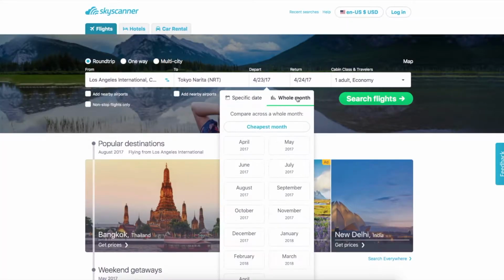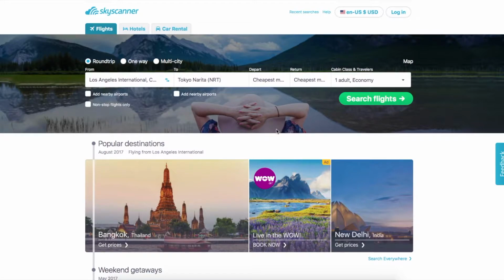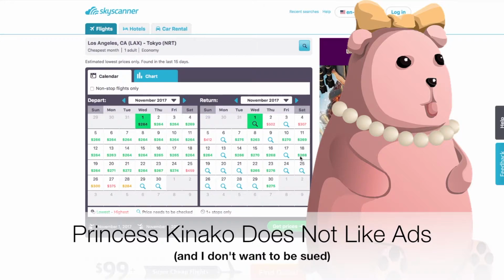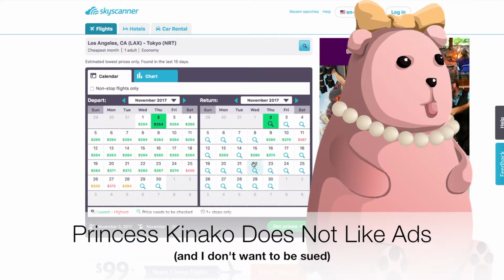How to Travel to Japan for CHEAP! Plus: A Surprise Annoucement!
Hey Guys!
This week I tell you  just a few of my tips on how to travel the world on a budget! We want to do more of these videos in the future so that we can get you all traveling the world and crossing off items on your bucket lists! Plus! I have good news! I can't wait to tell you!

I will be traveling to Japan for a while to visit Evelyn and record a bunch of awesome videos for you all to enjoy! We are really excited for this opportunity to be together in Japan and to show you some of the awesome things that Tokyo and Los Angeles have in common (and things that are totally different!)

Talk with the Twins!